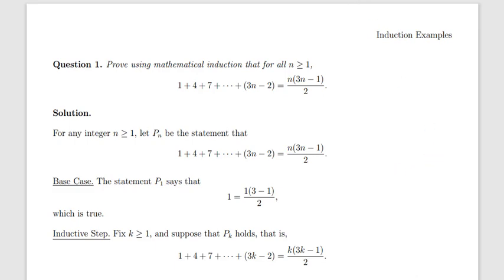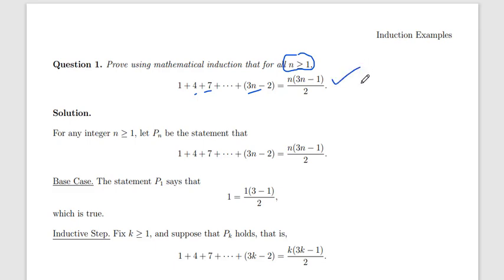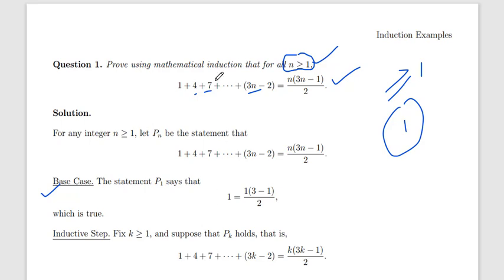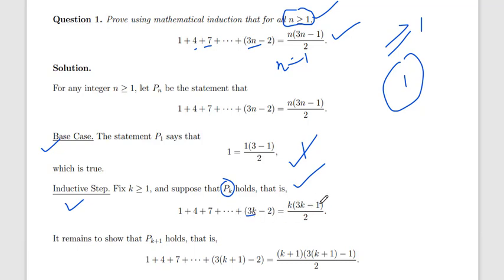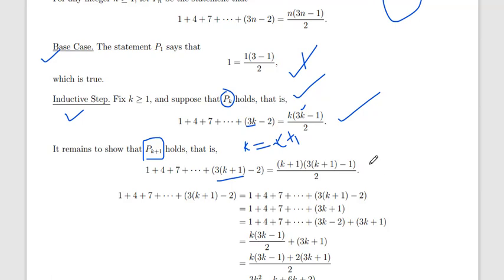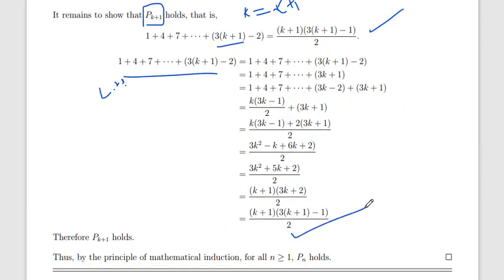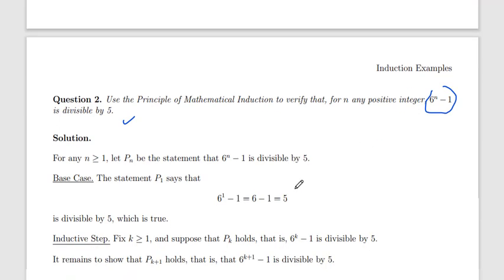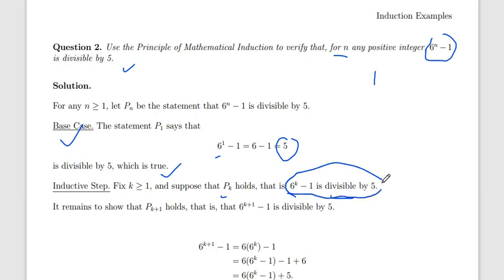Mathematical Induction 2 | Part-13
આજે eLearn Gurukul ના વિદ્યાર્થીઓ ઓનલાઇન અભ્યાસ કરી ને જોબ કરી ને આત્મનિર્ભર બની ગયા છે.
તો તમે શેની રાહ જોવો છો?

તો આજે જ તમારી મન પસંદ ફિલ્ડ નો કોર્ષ Enroll કરો અને વધુ માહિતી મેળવો તમારા સ્વપ્ન  સાકાર કરવા.